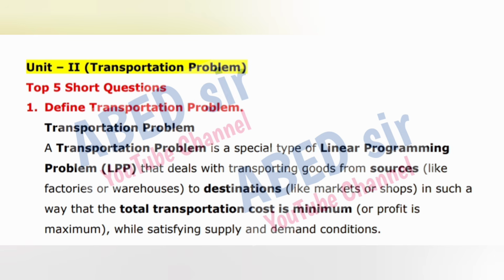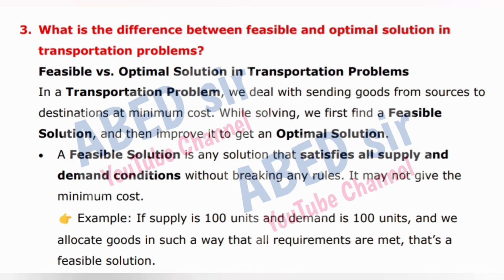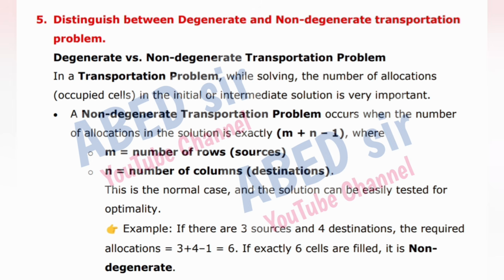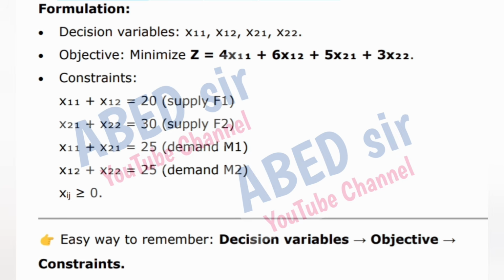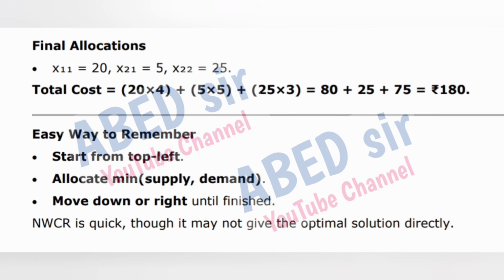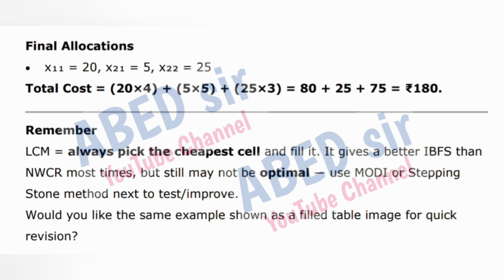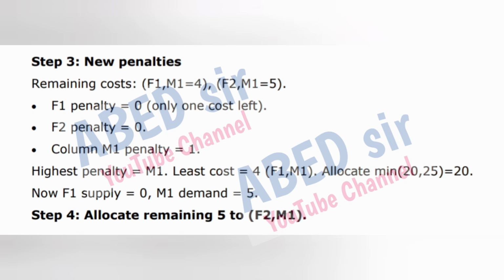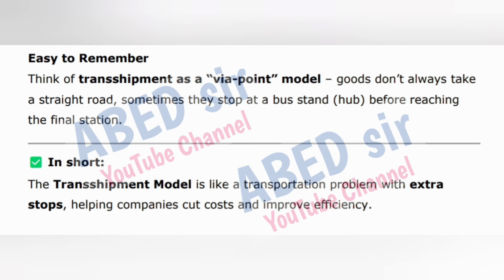Operations Research Unit 2 Quick Revision MCA 2nd Semester II Sem OR OU KU TU PU MGU SU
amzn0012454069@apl